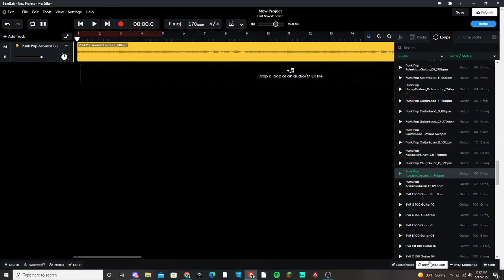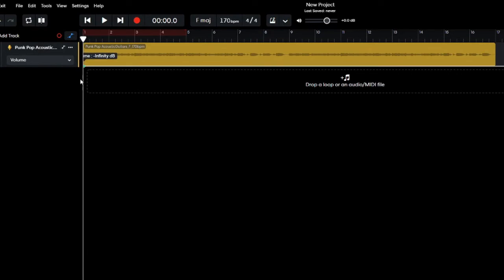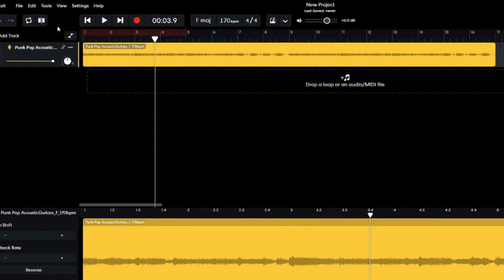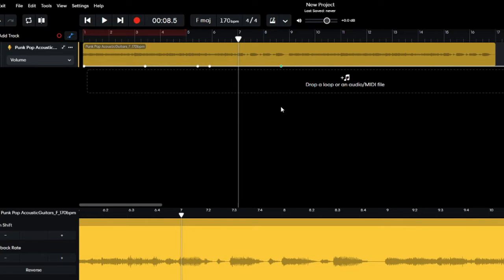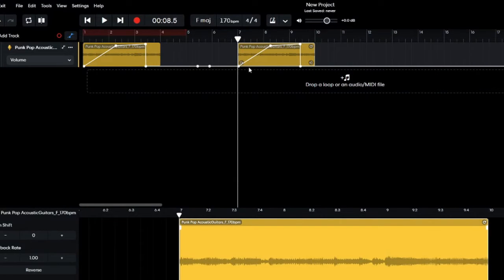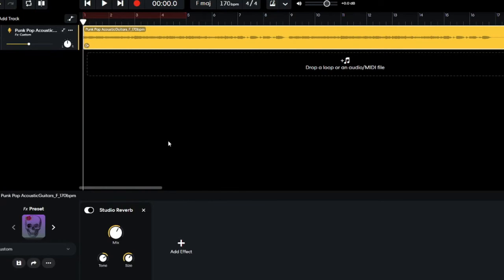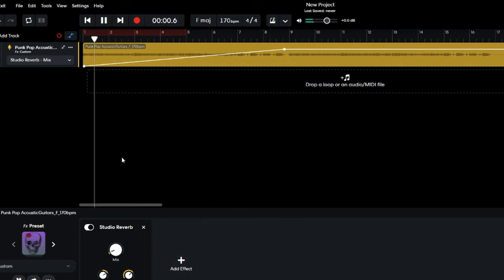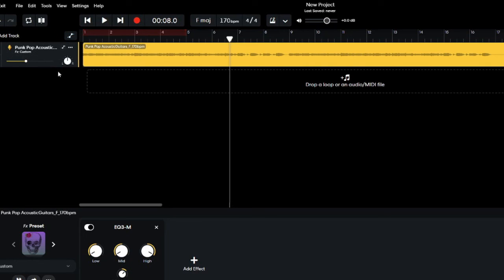Bandlab: How to use automation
I'm not partnered with Bandlab whatsoever! I just like helping people out with it!